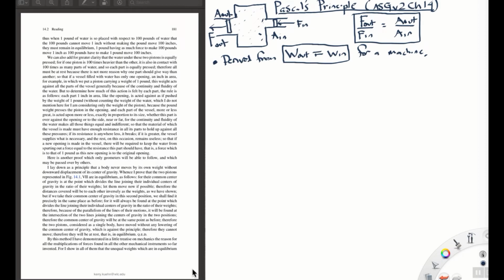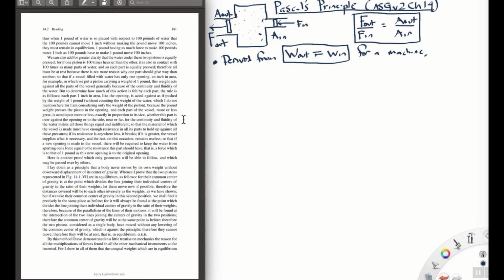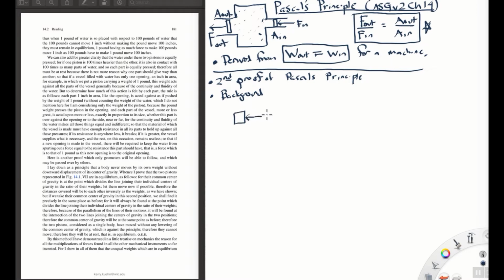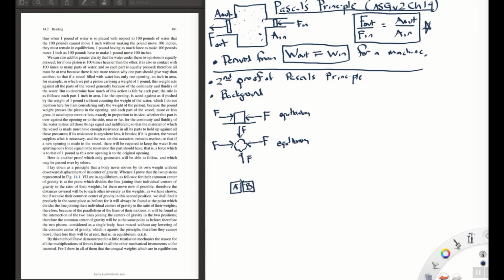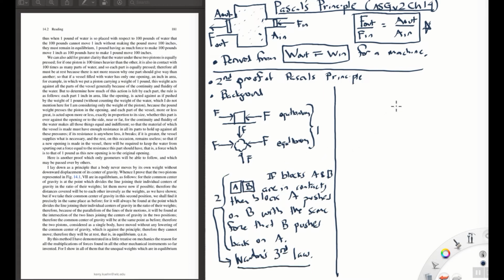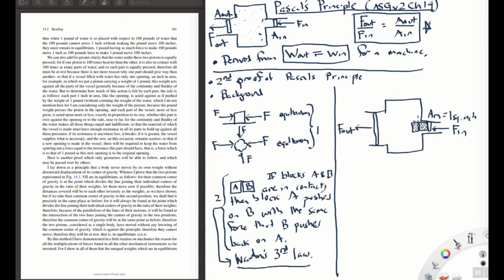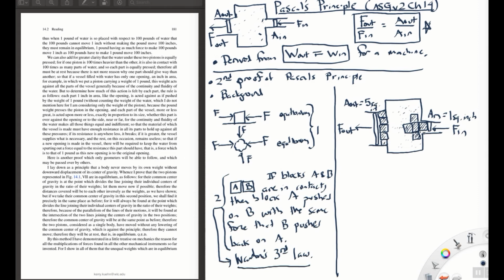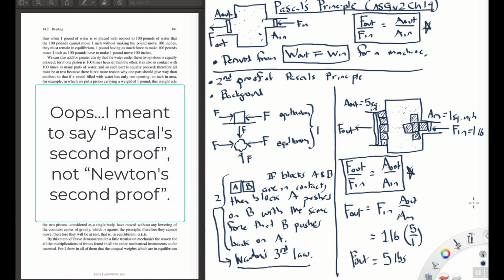Pascal's principle (ASGv2Ch14Lect05)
Pascal's principle can be derived by treating a fluid filled chamber as a (frictionless) machine.  Pascal's Principle can also be derived by thinking about how  each tiny volume of fluid within the chamber exerts a force on each adjacent volume of fluid.